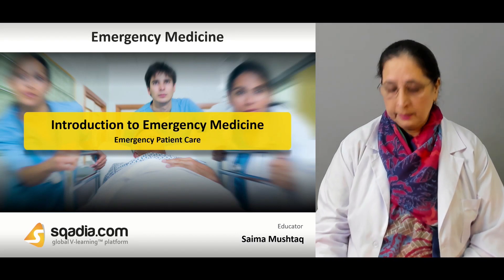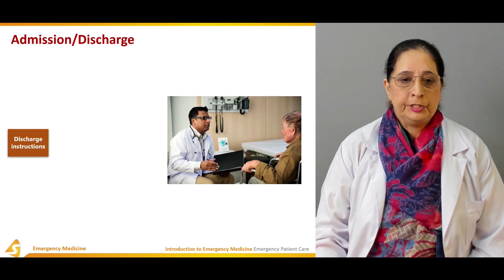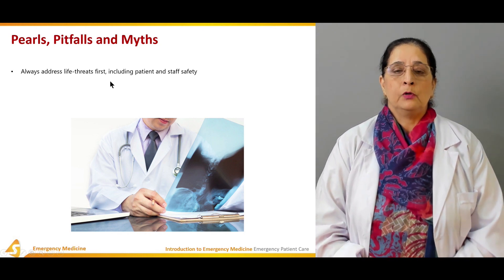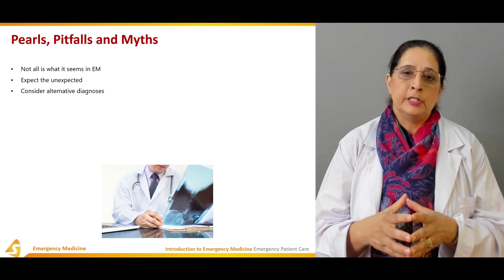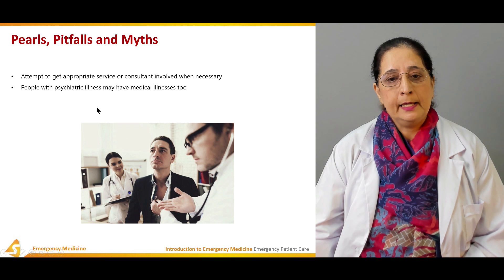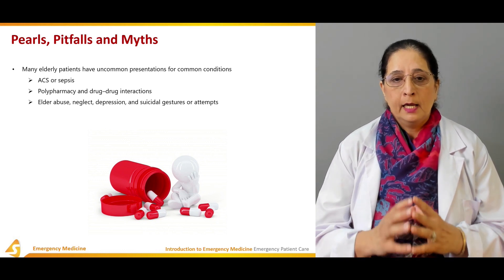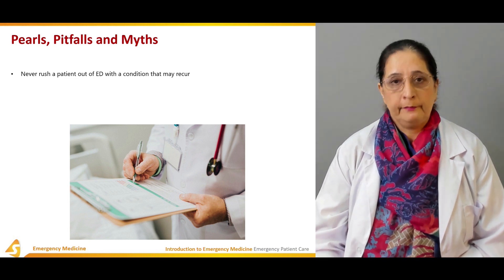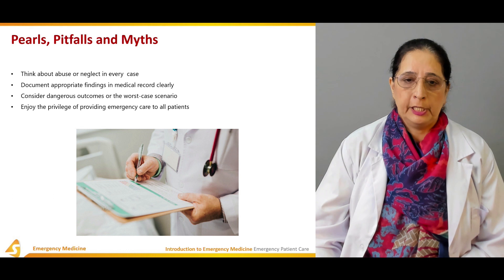Introduction to Emergency Medicine | Emergency Patient Care | Medical Lectures | V-Learning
Introduction to Emergency Medicine is a key lecture to get started with the course of emergency medicine.

This lecture encompasses information like why emergency medicine is needed, how to deal with sudden situations, how to manage patients with sudden onset of diseases such as abdominal pain, and what sort of treatment should be given to ease the pain of the patient at that moment.

Moreover, emergency patient care is an important aspect discussed in this lecture.

▬ 📃 Emergency Medicine ▬▬▬▬▬▬▬▬▬▬
What is emergency medicine and what is the purpose of emergency medicine is delineated initially. Then qualities and challenges of emergency physicians and emergency departments are discussed. Following this, the top 10 reasons for an emergency department visit are highlighted.

Anatomic essentials that need to be assessed are reported. Key associated symptoms such as cardiopulmonary symptoms, gastrointestinal symptoms, and neurologic symptoms are explained. Along with the PQRST of history, an elaboration of ten warning signs in history is given.

▬ 📜 Emergency Patient Management ▬▬▬▬▬▬▬▬▬▬
At first, information is delivered about general appearance and vital signs to consider. Then, for differential diagnosis, laboratory studies, electrocardiography, and radiological studies are involved in diagnostic testing.

Following this, general treatment principles are discussed where attention to the ABCs is given i.e. airway, breathing, and circulation while in trauma patients, the ABCDEFG principle is considered.

▬ 📃 Emergency Patient Care ▬▬▬▬▬▬▬▬▬▬
While talking about emergency patient care, psychosocial, biological, medicolegal, and financial factors must be considered regarding admission and discharge.

After that discharge instructions are given such as what to do and what not to do. Then extensive explanation is given about the pearls, pitfalls, and myths.